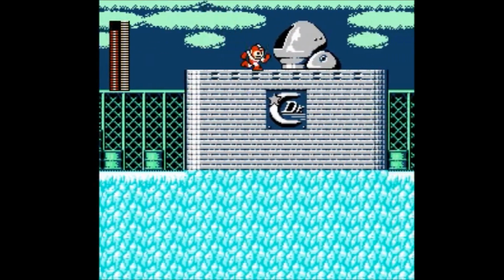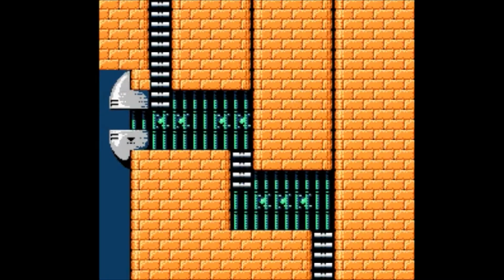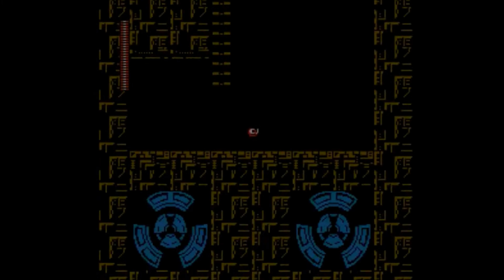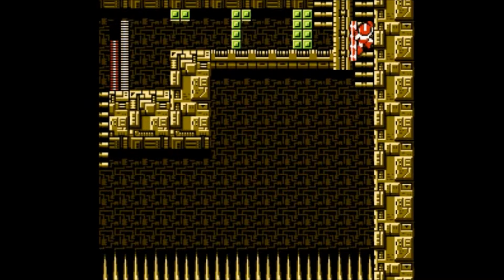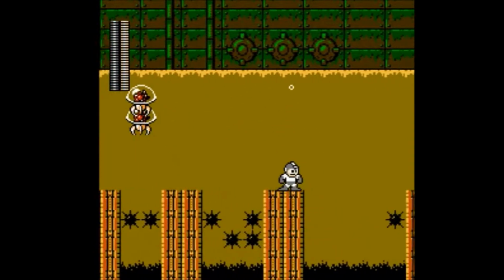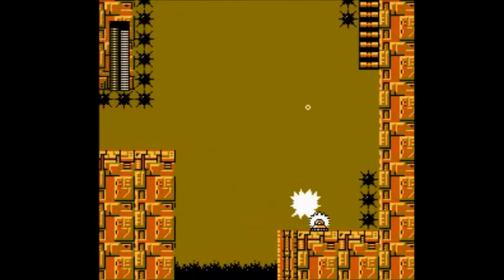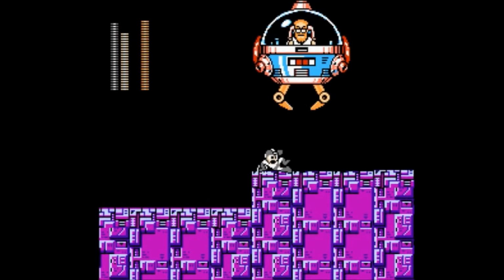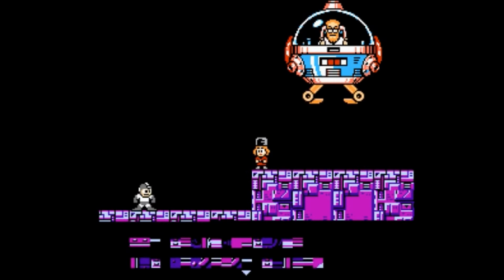Jade Plays: Rockman 4 - Ridley X Hack #3 (part 3)